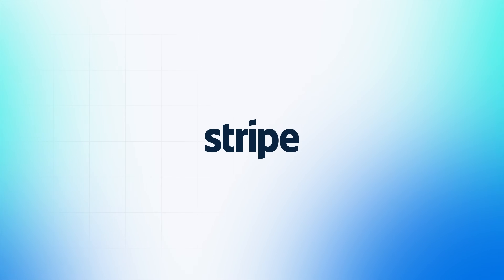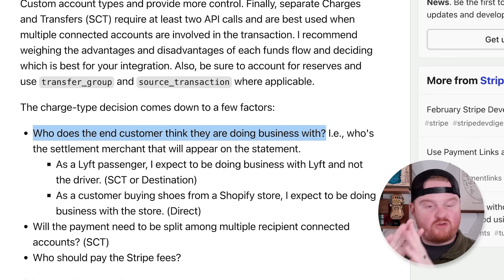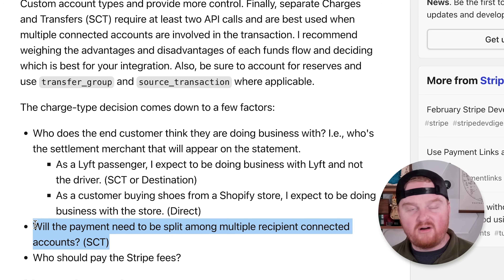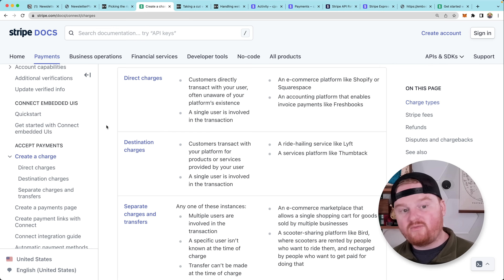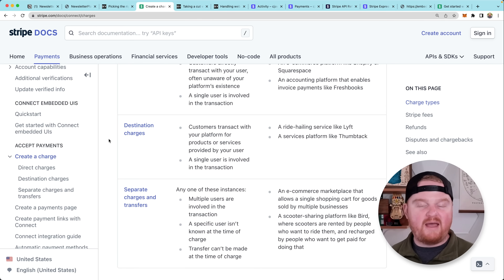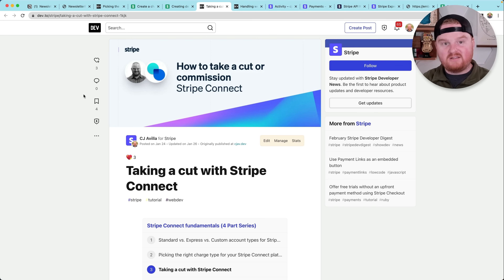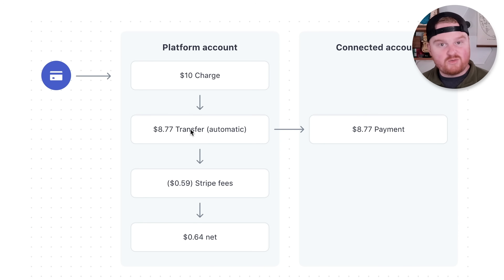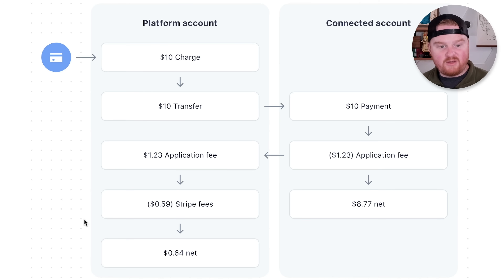Stripe Connect charge types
In this episode, you'll learn how Connect charge types work and which one to choose for our platform project. You’ll learn the differences between direct charges, desination Charges, and separate charges and transfers, three ways of handling charge flows on platforms.

The platform we're building in this series allows creators to produce creative content (e.g., a newsletter), publish their content, and monetize their content with paid subscriptions.

This is episode 09 in the series. We'll cover all the ins and outs of Stripe Connect, how you need to model and store things in your database, how to handle authentication, how to process web hooks and post-payment events in your Stripe account, how to onboard creators, how to use Stripe Checkout on the front end to securely accept payment, how to setup the Stripe Customer Portal to allow subscribers to manage their payments and subscriptions.

00:00 Introduction
00:45 Differences between the three kinds of charge flows
03:14 Direct charges
03:55 Destination charges
07:30 Conclusion